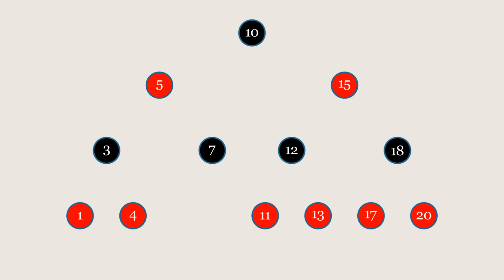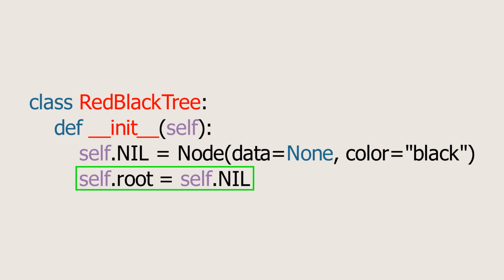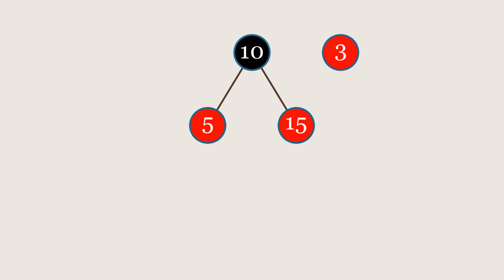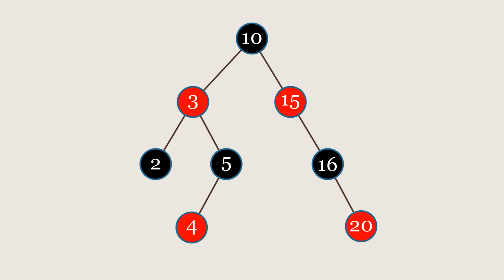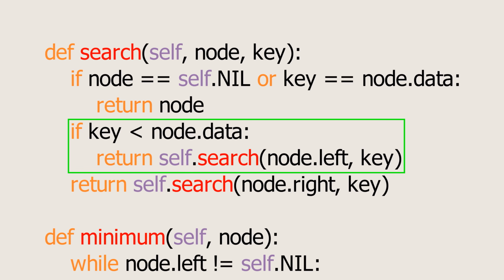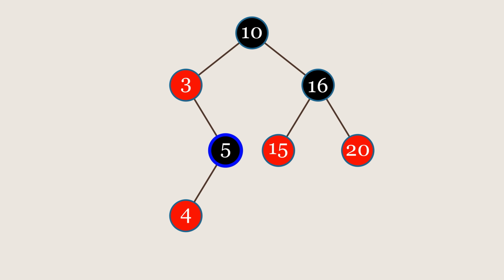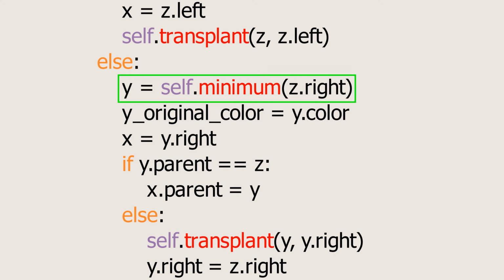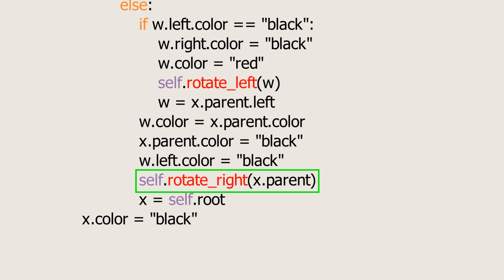Red-Black Trees Visually Explained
This video contains a visual animated explanation of Red-Black Trees, created using Manim, along with the Python code implementation to give you a comprehensive understanding. First, we'll start by walking through the basic structure and properties of a Red-Black Tree, illustrating how the tree maintains balance through the unique color rules and rotations. After that, we'll dive into the specific operations like insertion and deletion, showing step-by-step how each case is handled both visually and in the corresponding Python code. This approach ensures you get a clear, intuitive understanding of how Red-Black Trees work, reinforced by the visual demonstrations and code.

0:00 - 4:04         Introduction and Properties
4:05 - 6:04         Rotations
6:05 - 13:49       Insertion
13:50 - 25:30     Deletion

This channel also has similar animated algorithms and data structure videos that you might find useful:-

tools used: manim community edition (for making animations) and Adobe Premiere Pro for video editing.